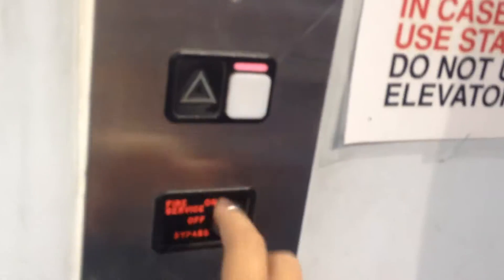Re upload Schindler MT hydraulic elevator at disney gift shop on US192 in Kissimme FL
Nice for a scenic elevator.I do like the floor in that elevator.Capacity 2500 lbs.MT fixtures.